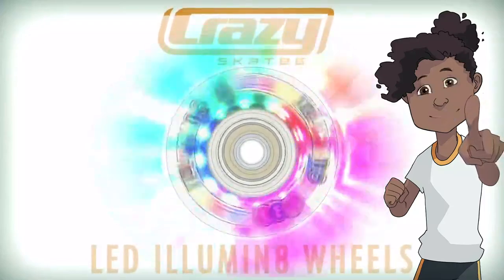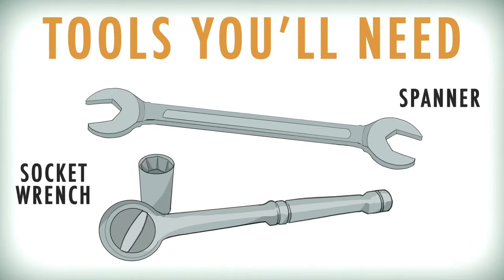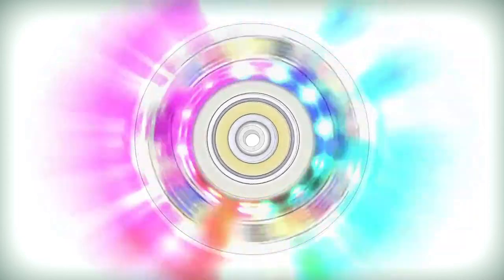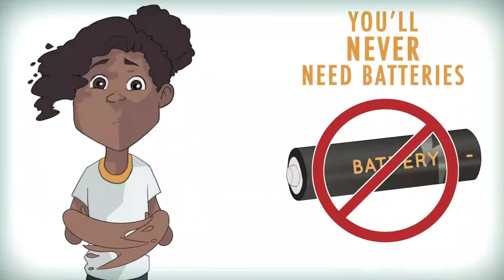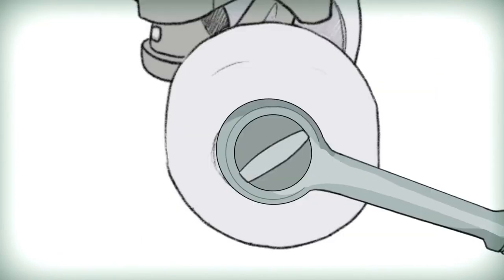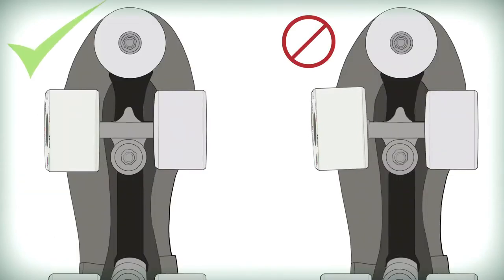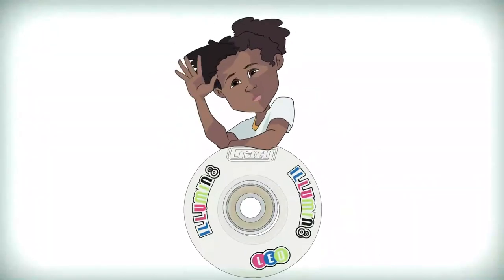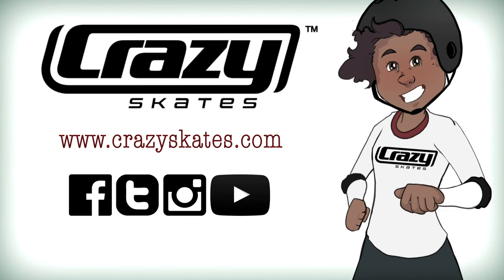How to Fit Crazy Skates Illumin8 LED Wheels on Roller Skates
How to install Crazy Skates Illumin8 LED Light Up Wheels on your Crazy Skates.

IF YOU ARE LOOKING TO FIT LED WHEELS TO INLINE SKATES - REFER TO THIS VIDEO INSTEAD:

for more information on our great range of LED light up wheels for Inline and Roller Skates.